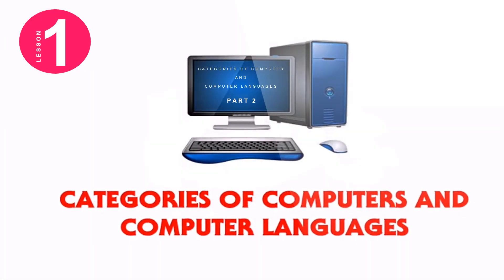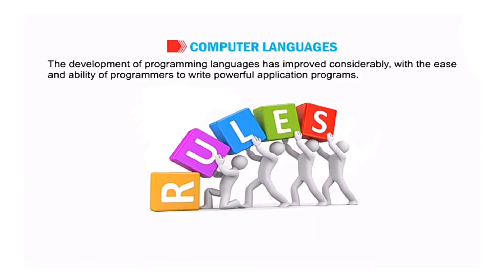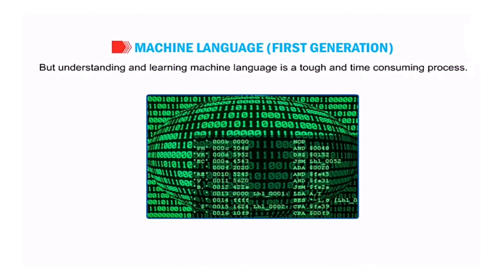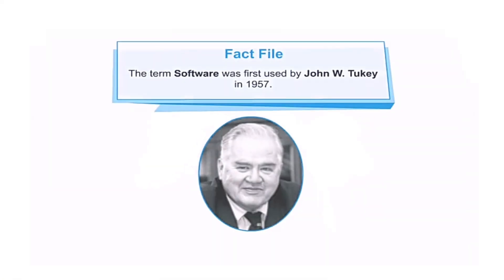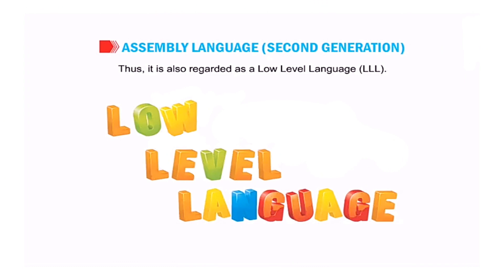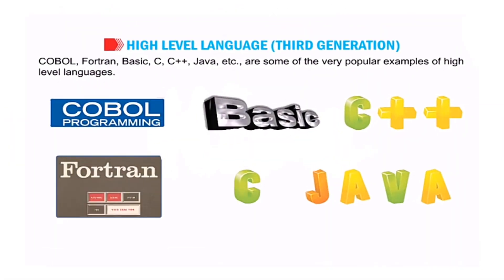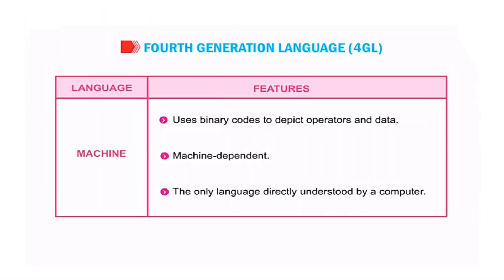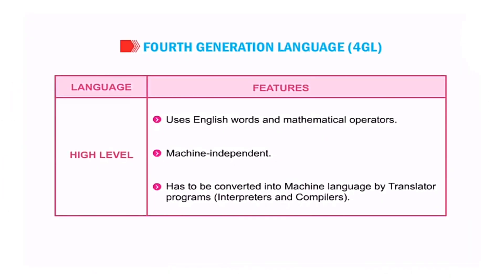Class 6 - Ch 1 Categories of Computers and Computer Languages - PART 2